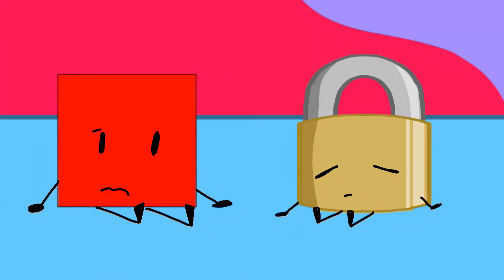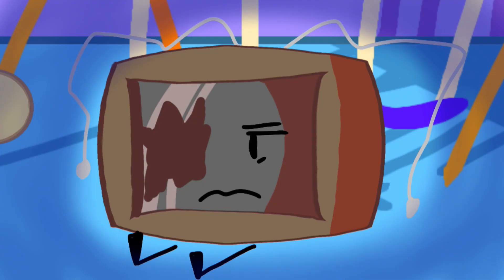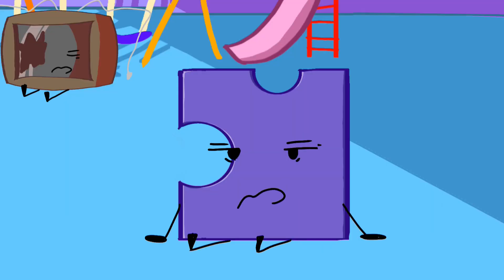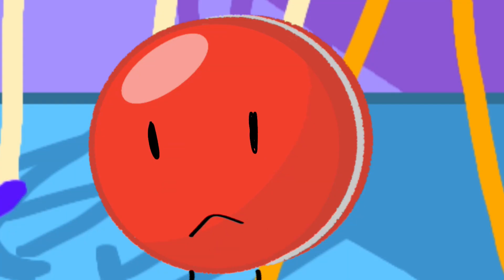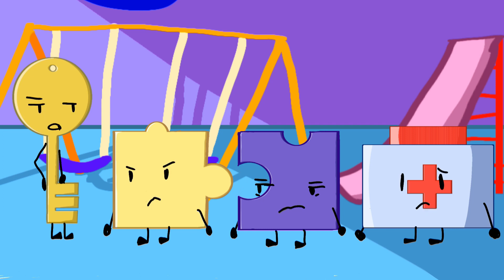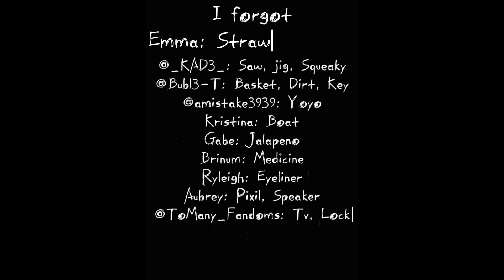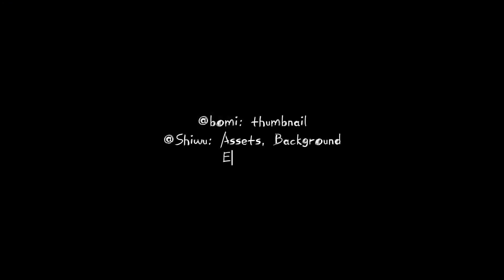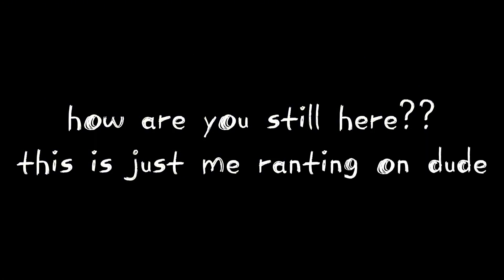PBB S1: "Oh my Medical Bills!" ep1a/pilot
Hi! this is the first video of Pbb! it was  animated by @V33LUV3R  and the music was  from her friend Eli! ik it's kinda crappy but it'll get better I hope!!
Voice actors:
@SP0R3-1O13 :Jig, Saw, Squeaky
@Bubl3-T123:Basket, Dirt, Key
@ThatPerson13245:Tv, Lock
Aubrey: Speaker, Pixil
Kristina: Boat
Gabe: Jalapeno
Ryleigh: Eyeliner
Emma: Strawberry milk
@amistake3939:Yoyo

there's gonna be new voice actors in future  episodes!! (also in the ending credits, don't
mind Shiwu's dead voice)

Drawing:
@V33LUV3R  : Background, assets
@men-zel : thumbnail
I hope you love it!! enjoy!!